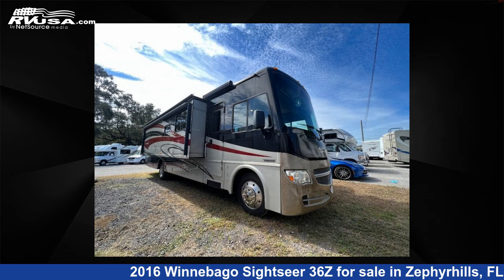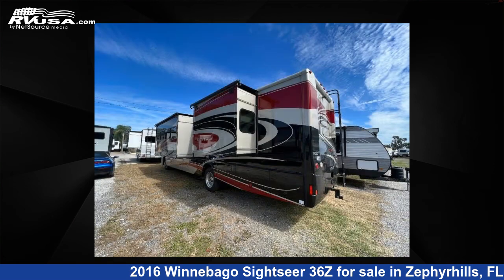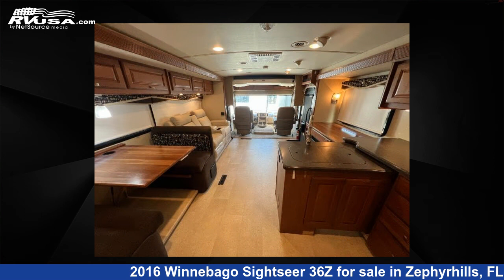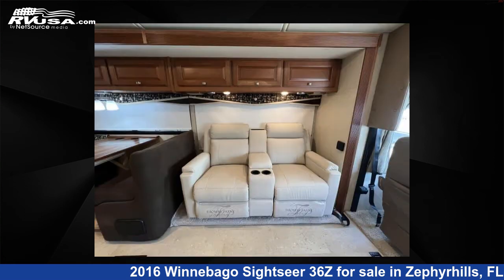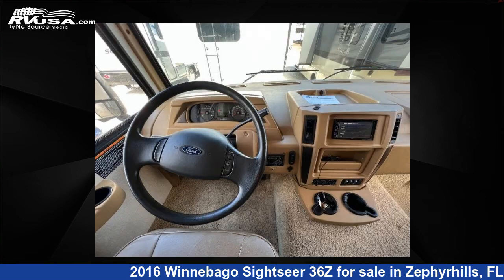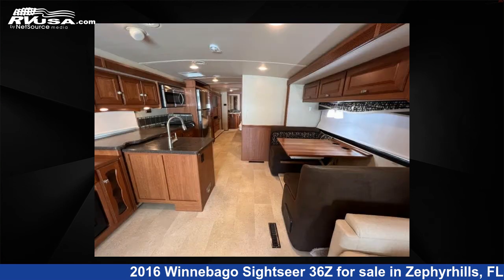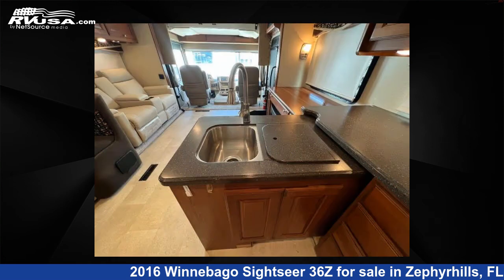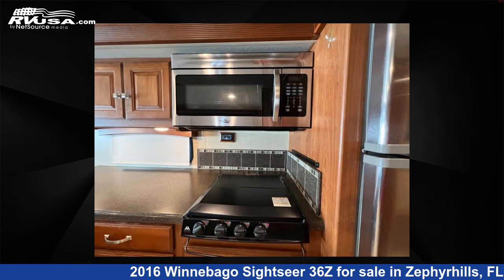Unbelievable 2016 Winnebago Sightseer Class A RV For Sale in Zephyrhills, FL | RVUSA.com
This 2016 Winnebago Sightseer 36Z is a Class A RV. It is located in Zephyrhills, FL 33540 and is offered for sale by Optimum RV - Zephyrhills. This Used Winnebago and features sleeps 6, Slideout, and 83 gal fresh water capacity. The floorplan layout of this Class A features Bath and a Half, Rear Bath. This 2016 Winnebago Sightseer 36Z is built on a Ford F53 chassis.

Optimum RV - Zephyrhills is a dealer for brands like: Dutchmen, East to West, Ember RV, Forest River, Heartland, K-Z, Keystone, Nexus, Palomino and offers the following rv services: Parts/Accessories, Service. They stock rv types such as: Class A, Class C, Fifth Wheel, Toy Hauler, Travel Trailer. For more information and pricing on this unit, To see all units available for sale by Optimum RV - Zephyrhills,